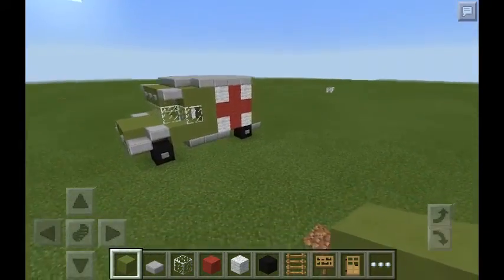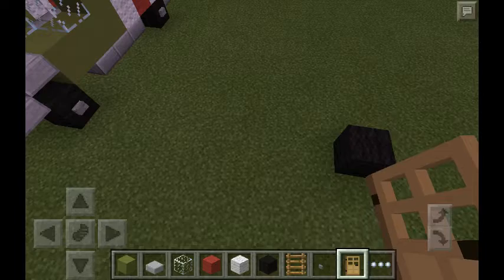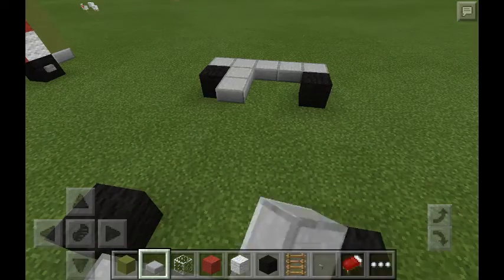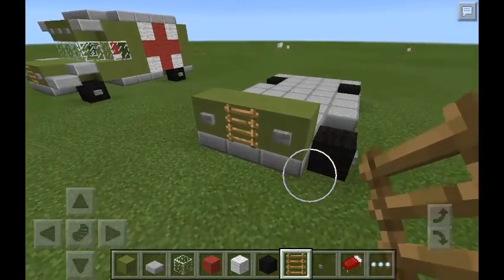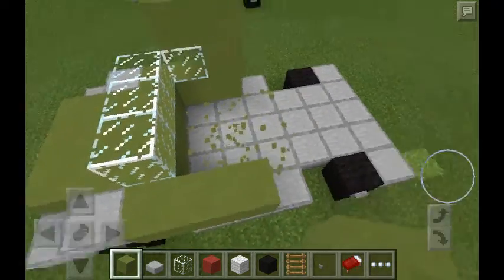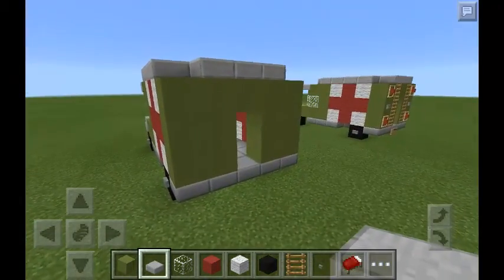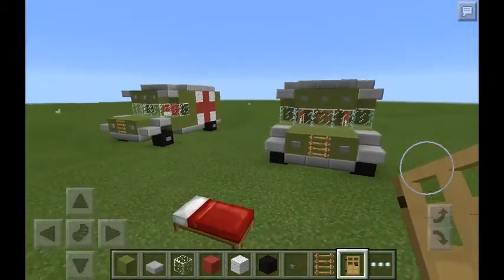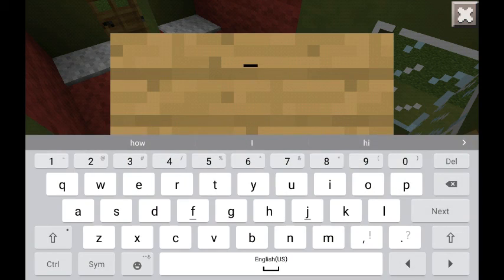First video on tutorial on field Ambulance